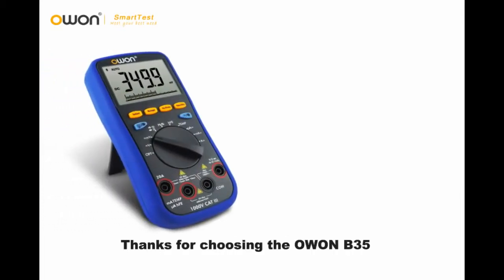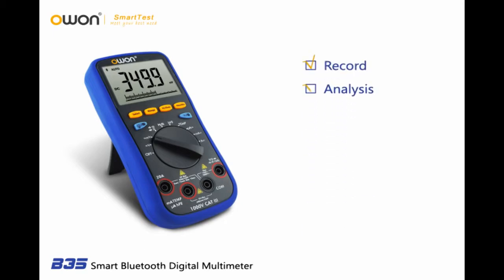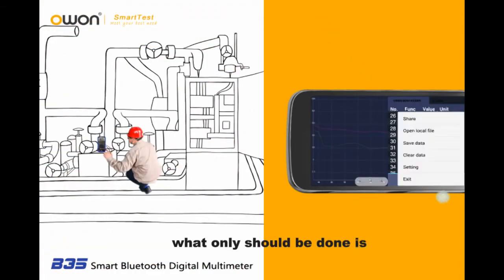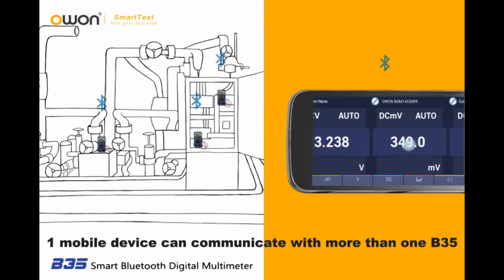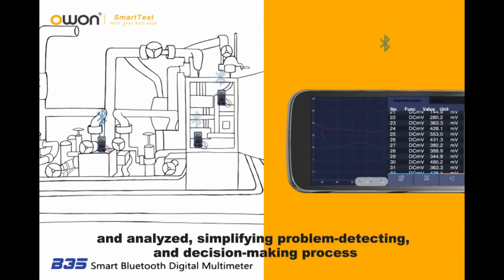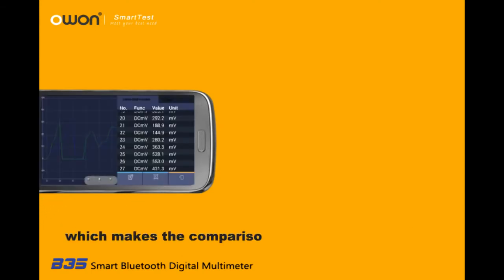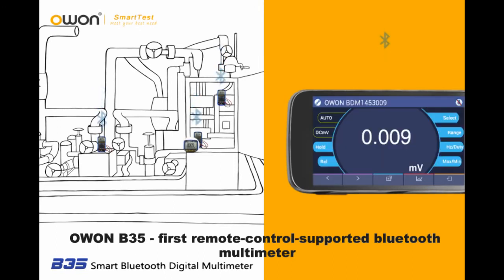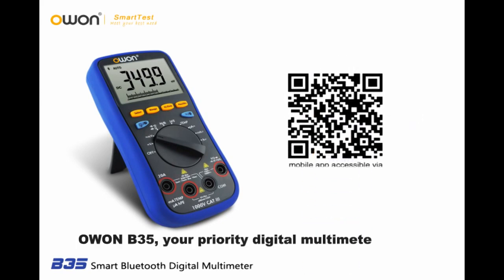OWON B35 мультиметр с Bluetooth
Представление мультиметра OWON B35